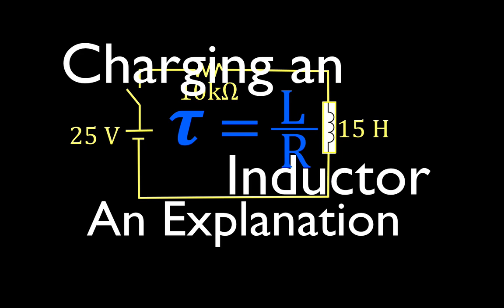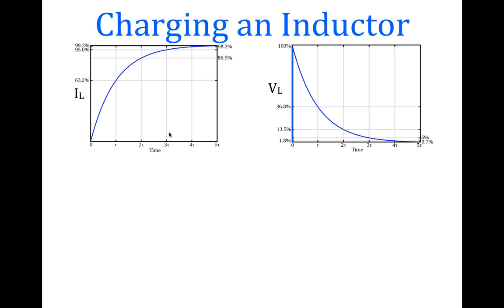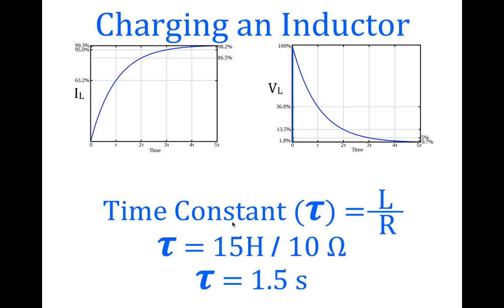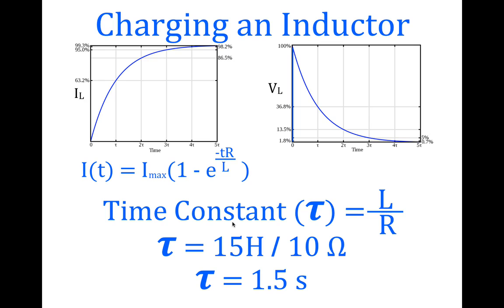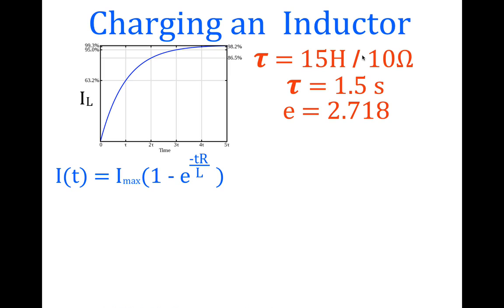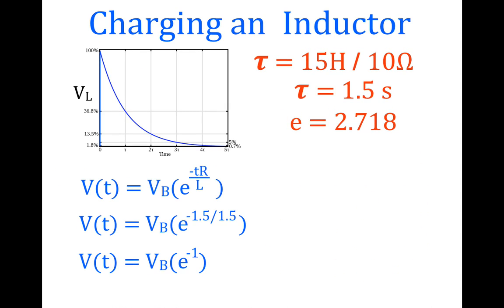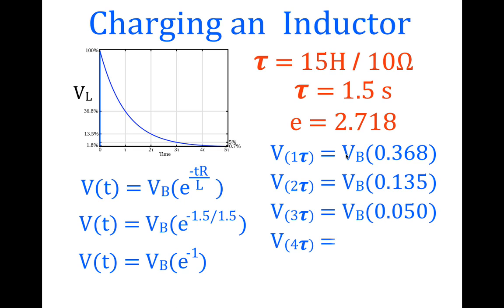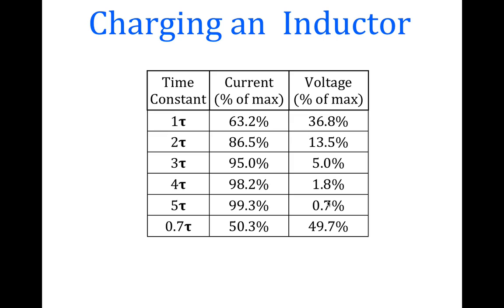RL Circuits (6 of 8) Charging an Inductor, Time Constant, Voltage, Current, An Explanation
For and RL circuit with a DC source this video shows how to calculate the voltage and current with respect to time while charging an inductor.